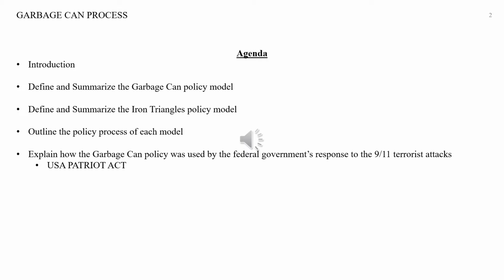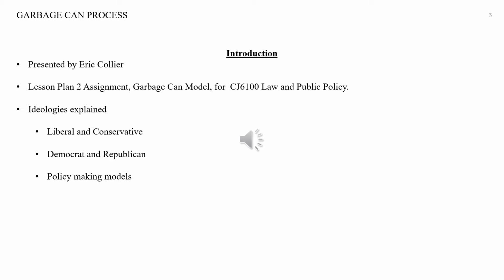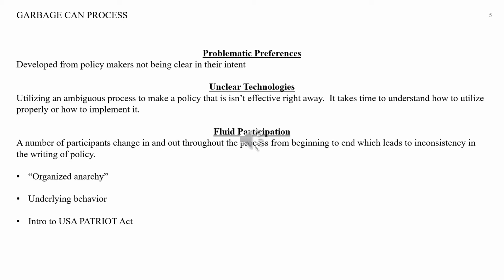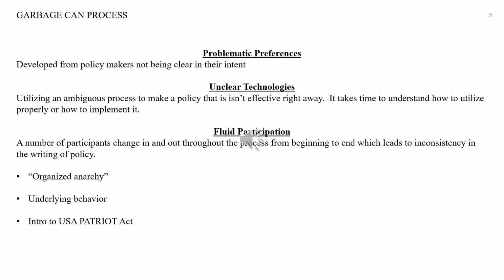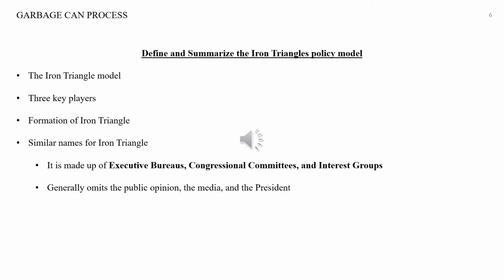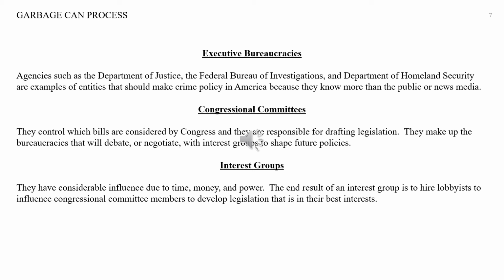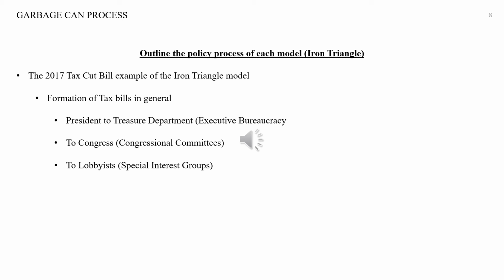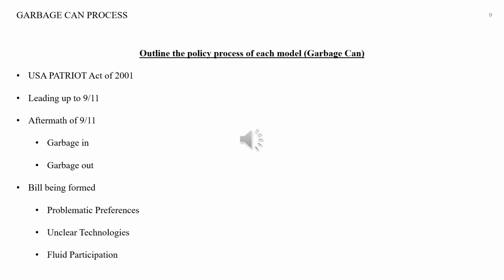LP2 Assignment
Eric Collier, LP2 Assignment, CJ6100, Law and Public Policy